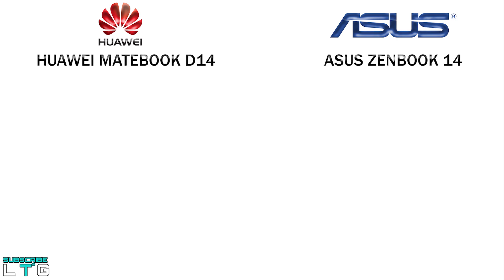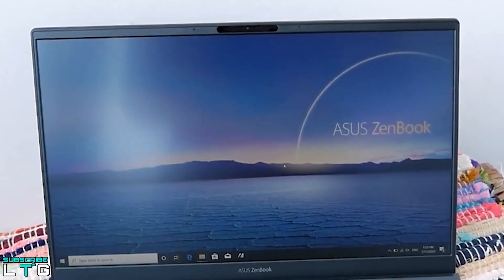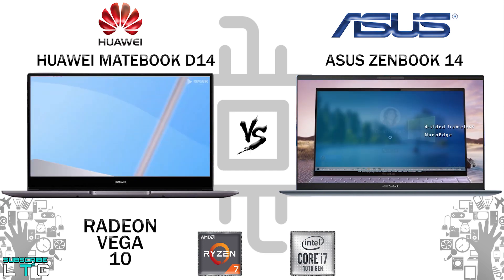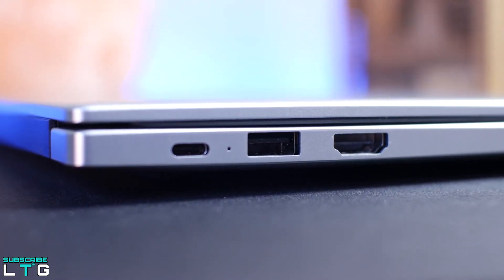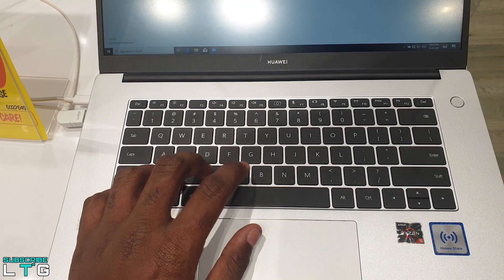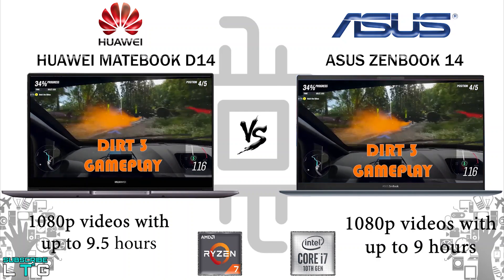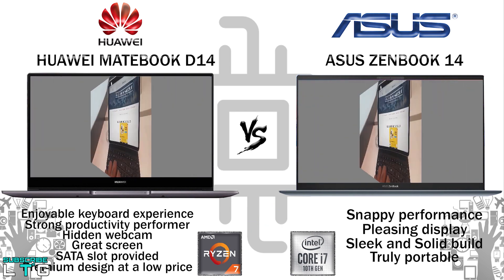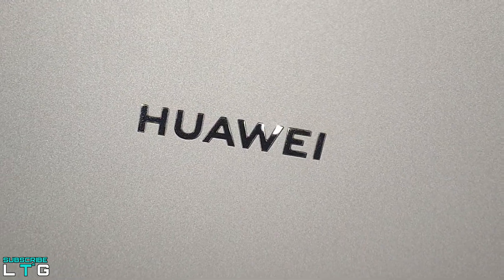HUAWEI MATEBOOK D14 VS ASUS ZENBOOK 14 | WHICH ONE YOU SHOULD GET? | PROS & CONS | TECH COMPARISON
CORRECTION 2:23 Star on Zenbook

In this video, we will be comparing the D14 with the Zenbook 14.

This will directly help us to produce more hands-on video in the future.

This is the Acer Swift SF514-55TA-74EC with Intel 11th Gen Processor

It would make my day if you could hit the thumbs up button if you like the video, leave a comment if you have anything to say and please do subscribe for more tech videos.

Otherwise, you may not receive a notification when I upload the new videos.